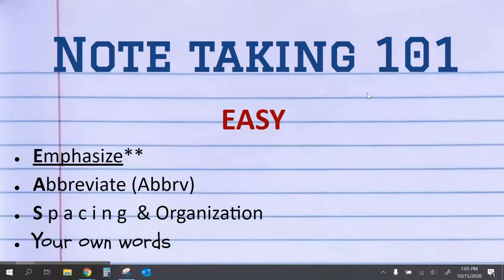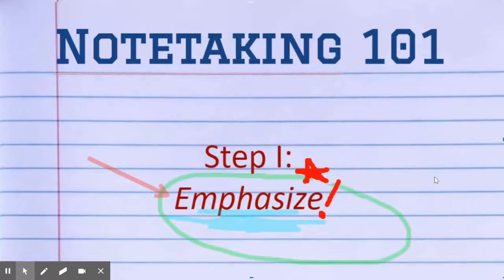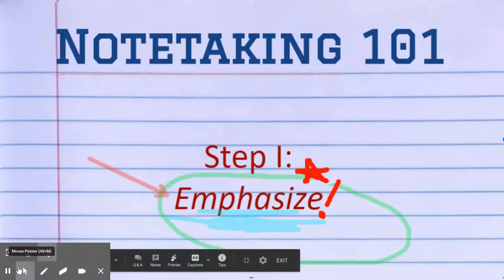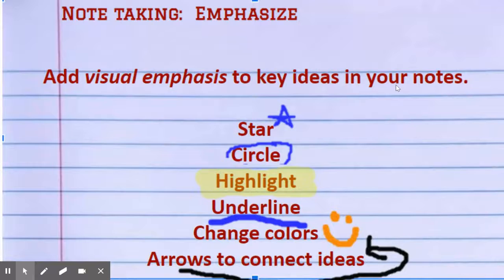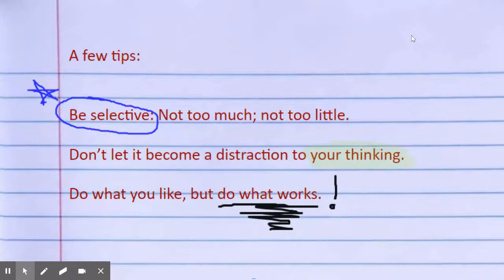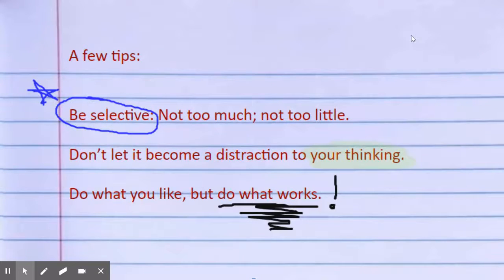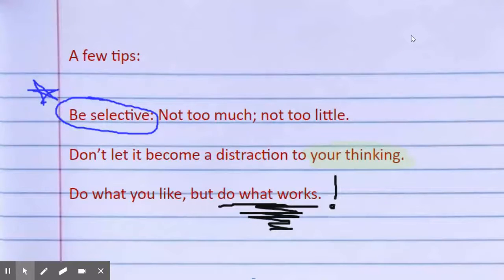EASY Notes 1: Emphasize!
The E in EASY Notes stands for "Emphasize," and this video will give you some tips on adding emphasis to your notes.